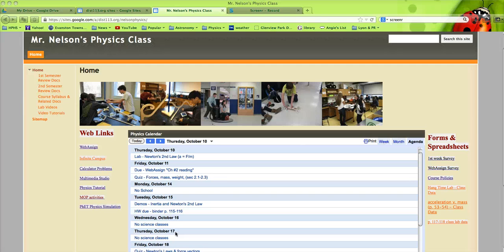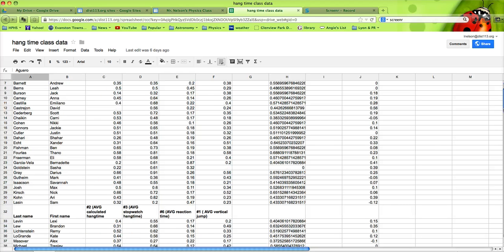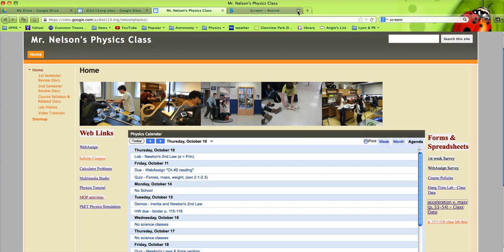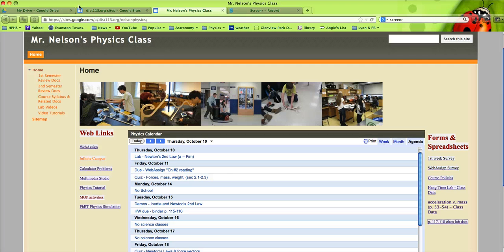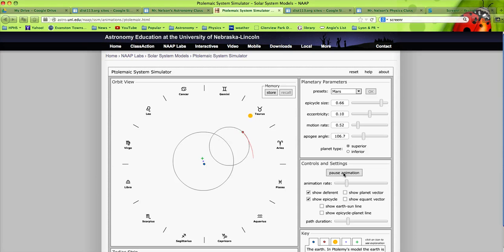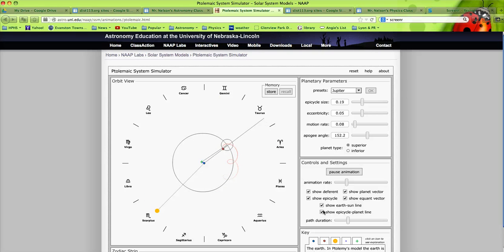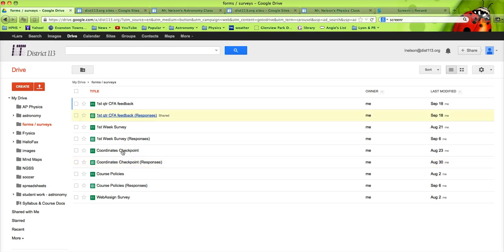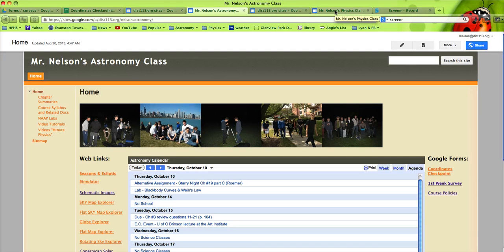Screencast by lnelson from Screenr.com